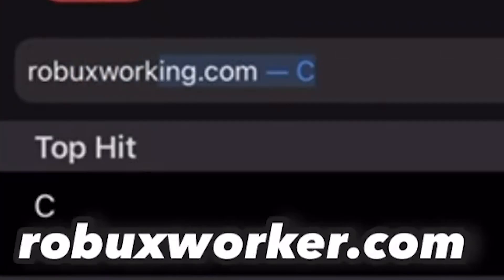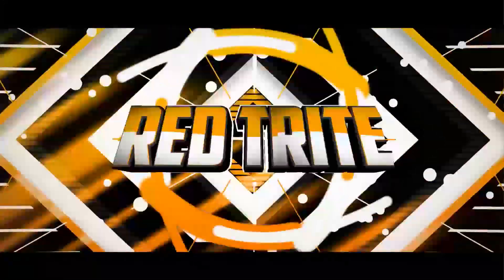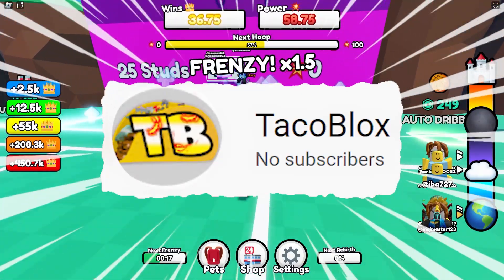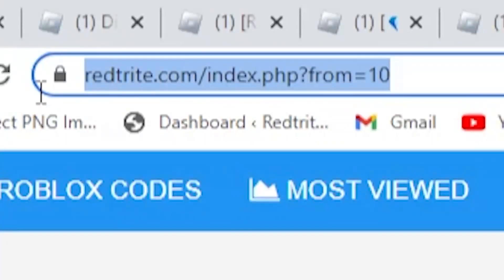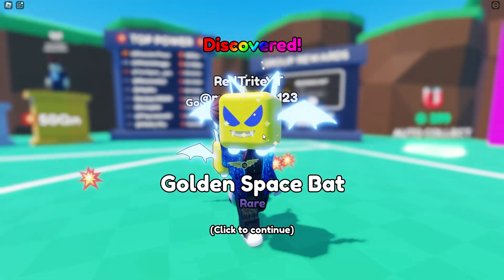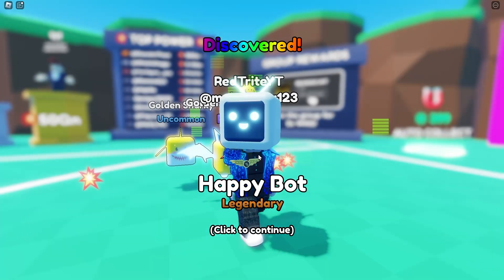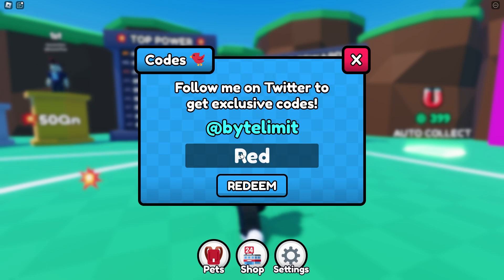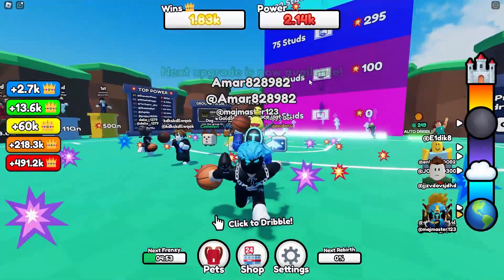ALL NEW *SECRET CODES* IN ROBLOX SUPER DUNK (new codes in roblox Super Dunk) NEW